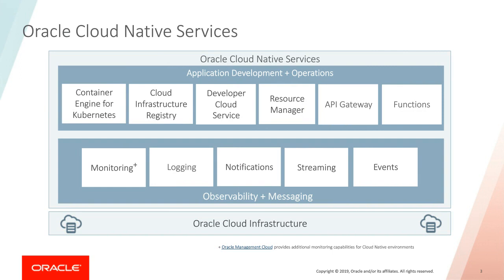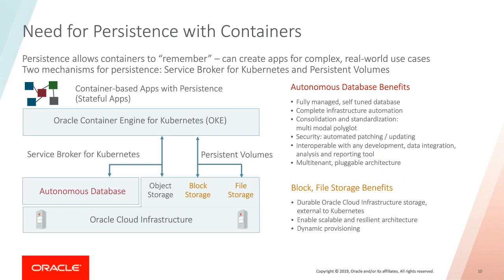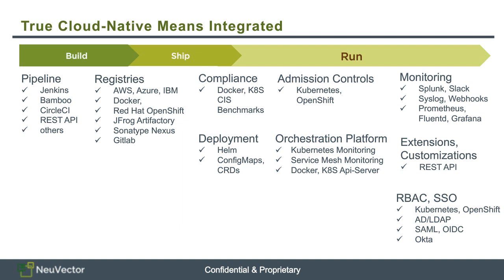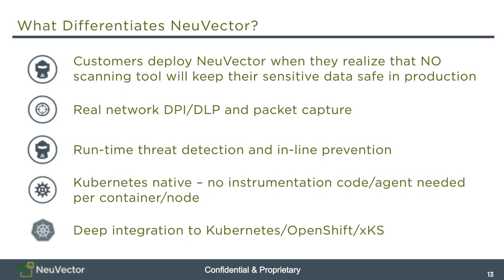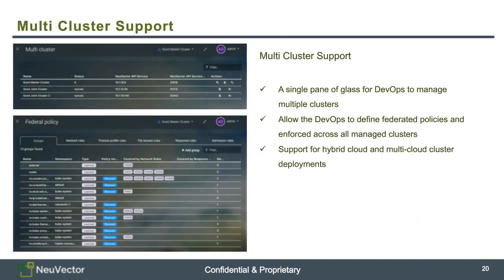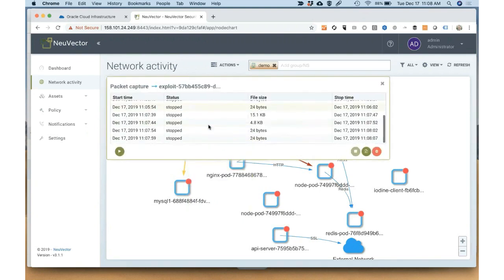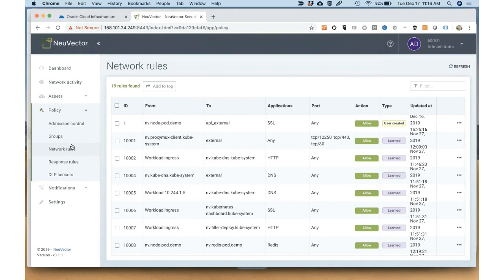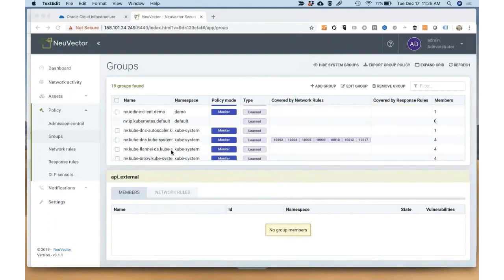Integrate security into DevOps CI/CD pipeline with NeuVector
The NeuVector team will explain how to extend the built-in security of Kubernetes and OKE to provide security integrated into the DevOps CI/CD pipeline. Also covered will be defense-in-depth during runtime for production container deployments using the NeuVector Container Security Platform.

Join us for this 60-minute tech classroom and learn more about NeuVector and OKE.

Henrik Rosendahl
Head of Business Development
Neuvector

Glen Kosaka
VP Product Management and Marketing
Neuvector